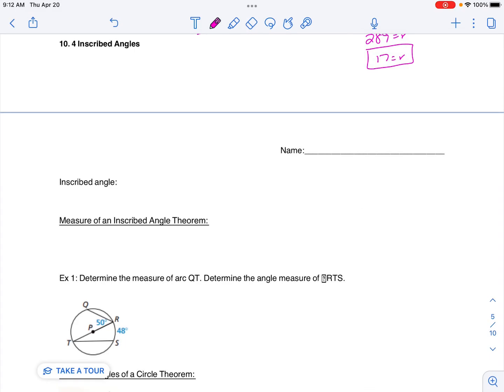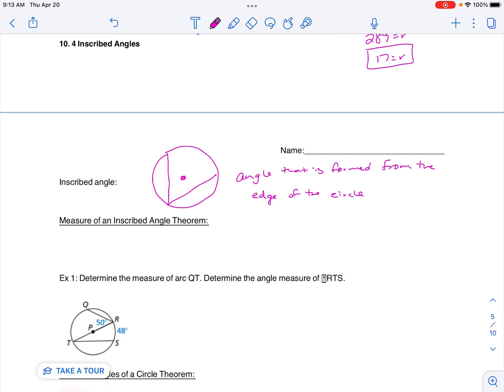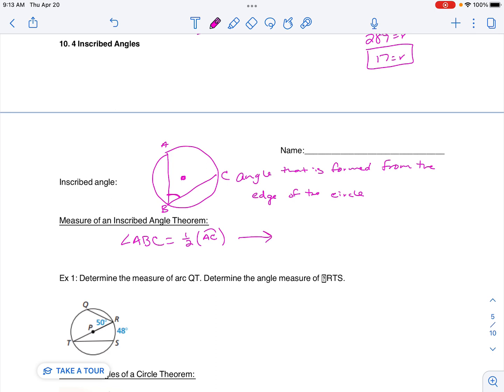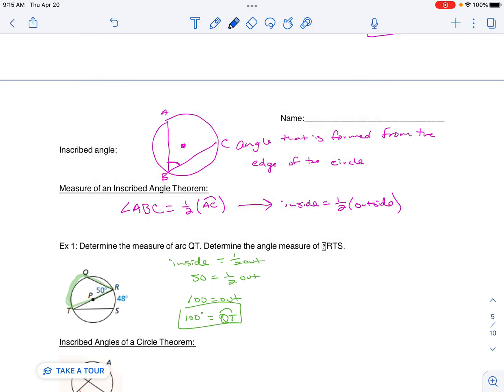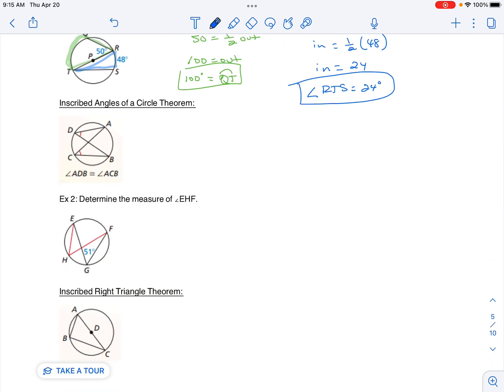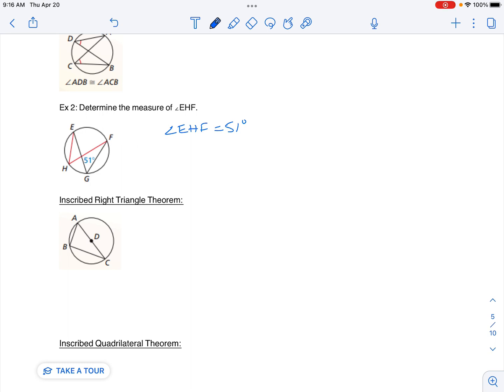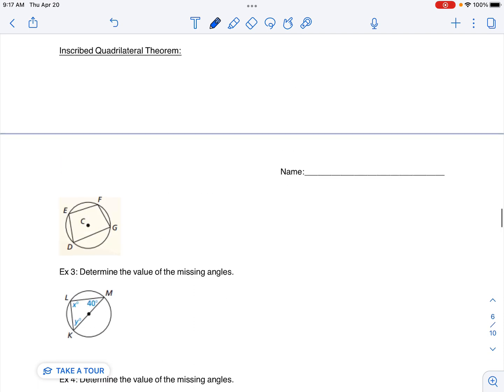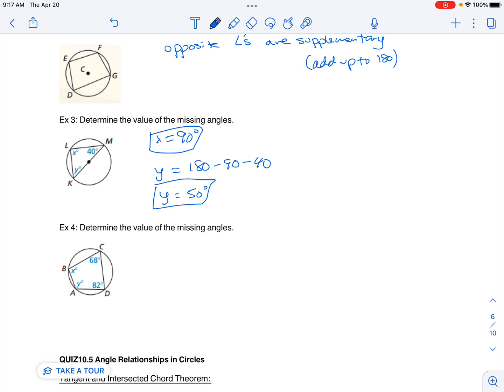Inscribed Angles in Circles